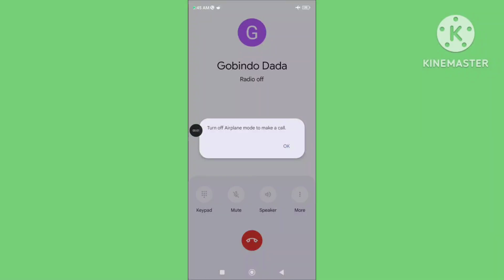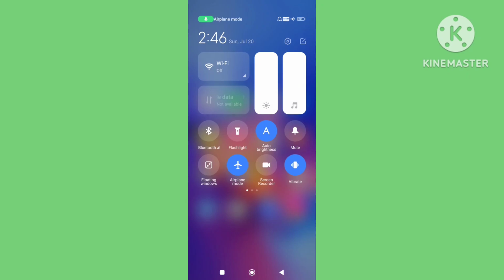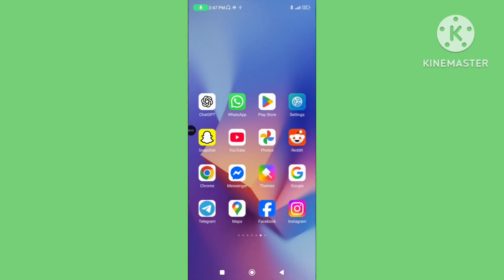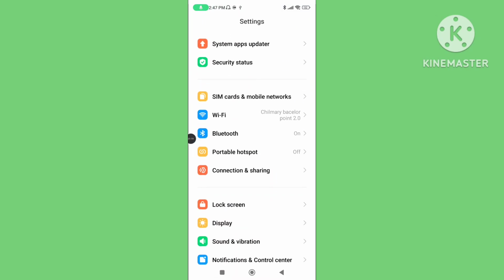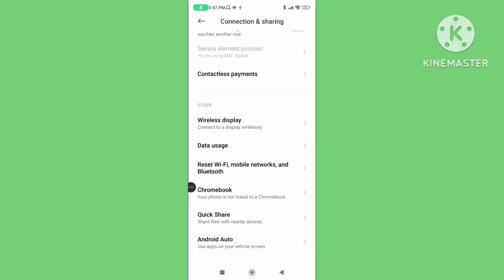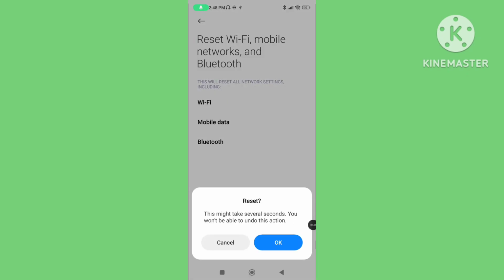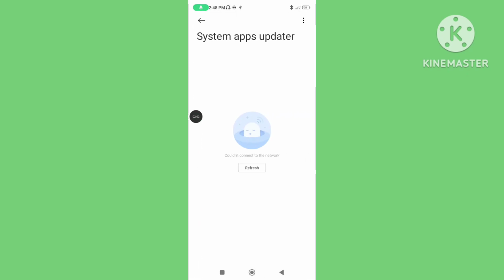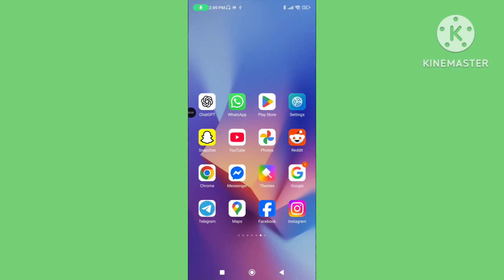Fix Turn Off Airplane Mode to Make a Call Problem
Turn off airplane mode to make a call problem. Turn off airplane mode to make a call. Turn off airplane mode to make a call mi. Radio off while calling problem solve.